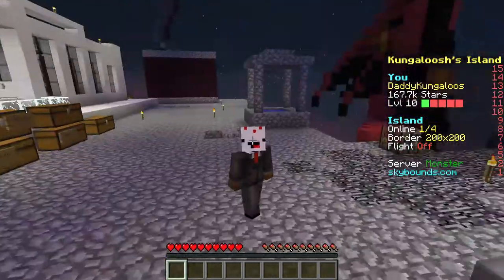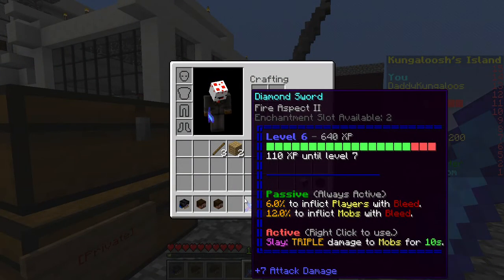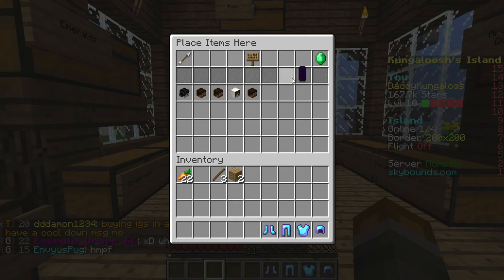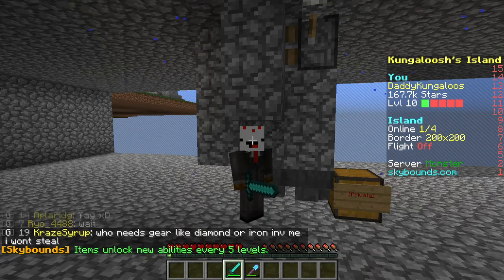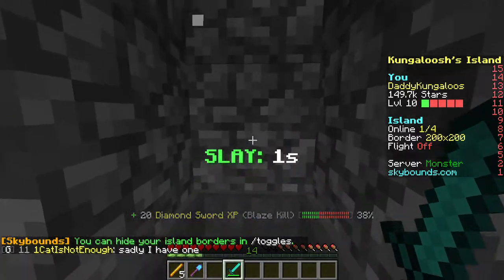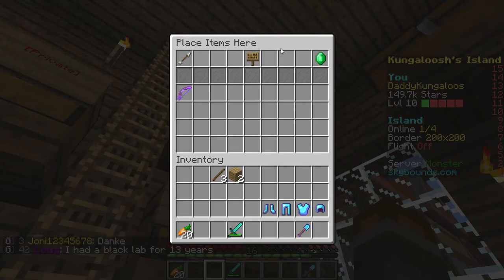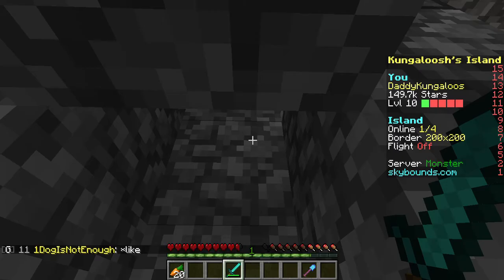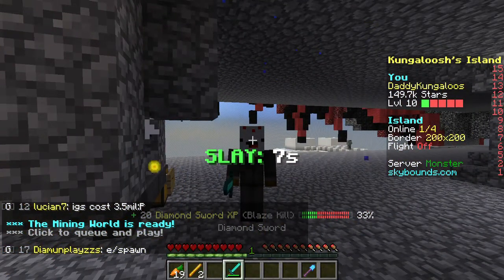The Entire Enchanting Challenge in 1 Video! | Skybounds #21